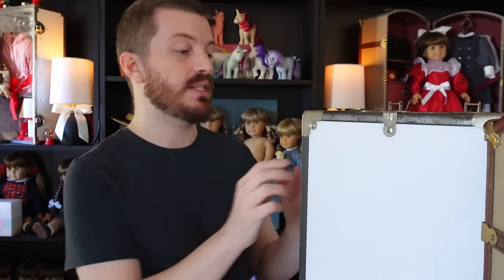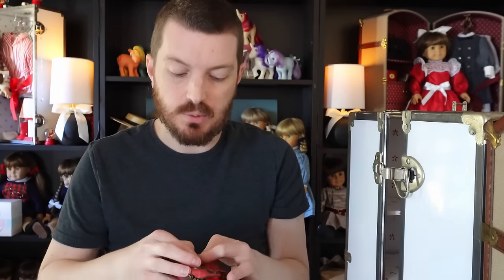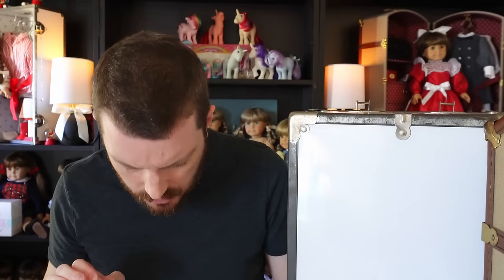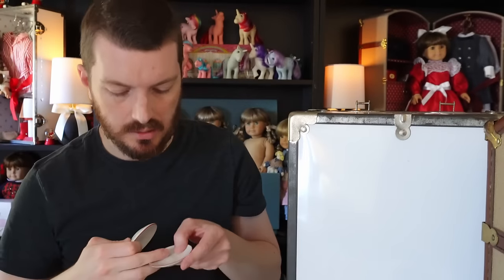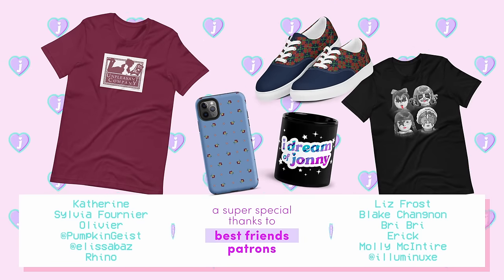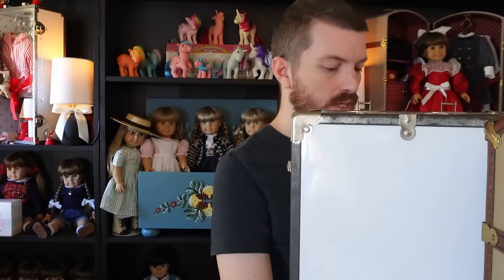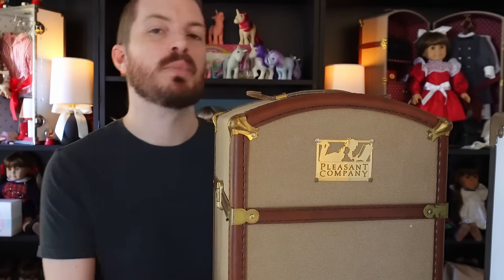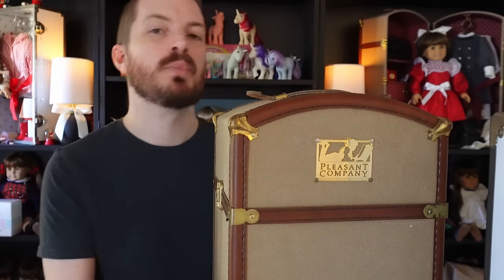I Bought American Girl's Entire 1986 Collection for Molly (Pleasant Company Unboxing)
An exciting unboxing haul today! I got just about everything from Molly's 1986 and 1987 collection - all first editions! Let's learn some Pleasant Company history today!